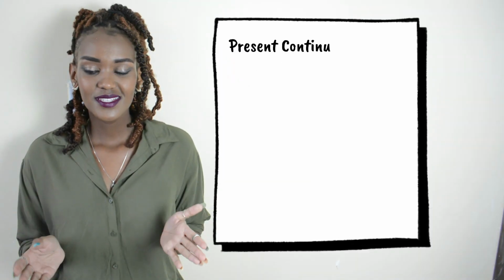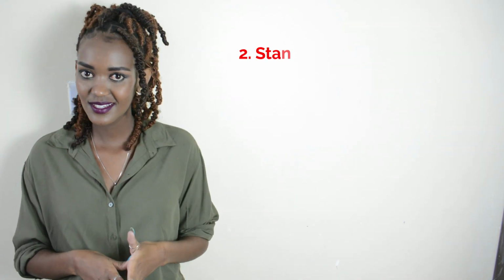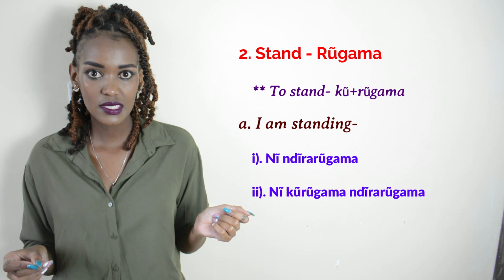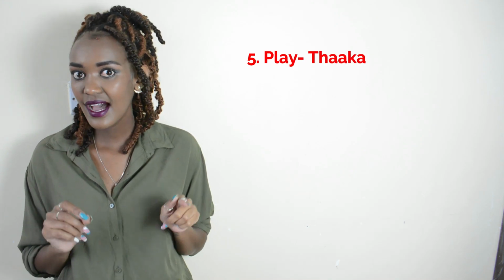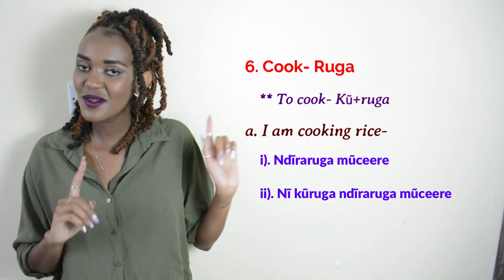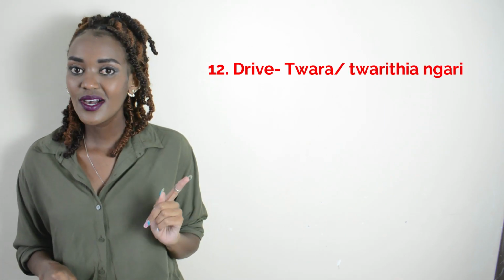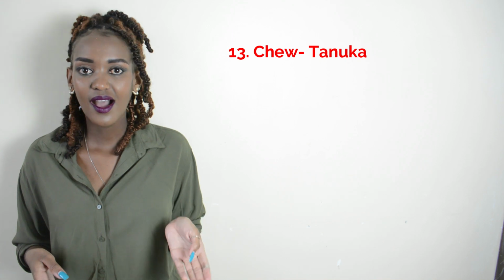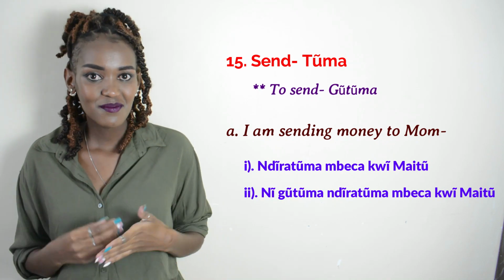15 common verbs for Daily Activities In Kikuyu; "What am I Doing Right Now?"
Present Continuous Tenses in Kikuyu
In this lesson, we will answer the question what am I doing right now in Kikuyu Language

Music | "Dandelion" by LiQWYD
Watch: